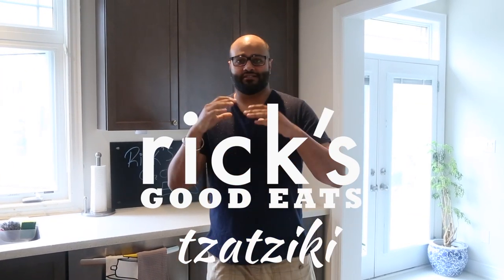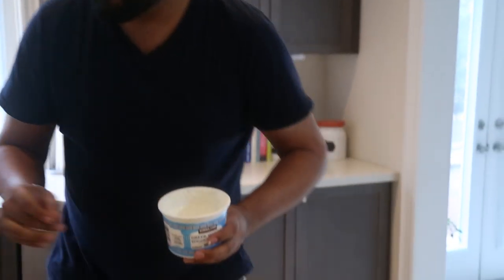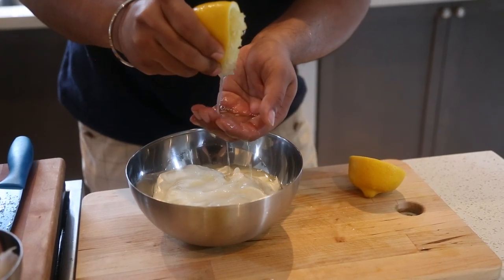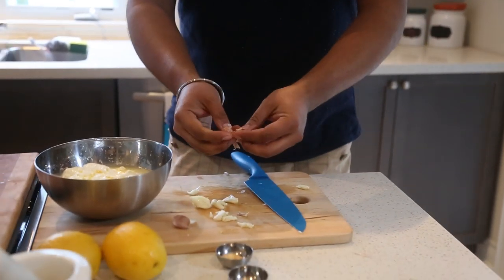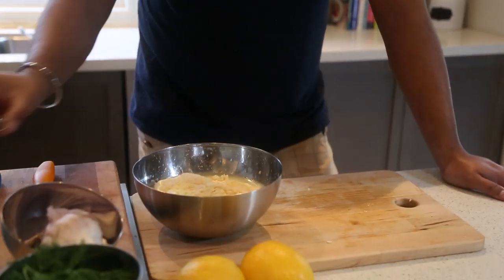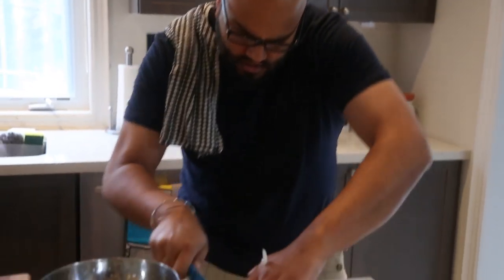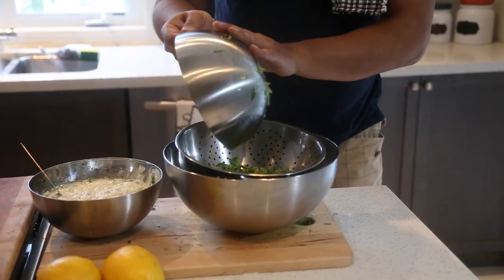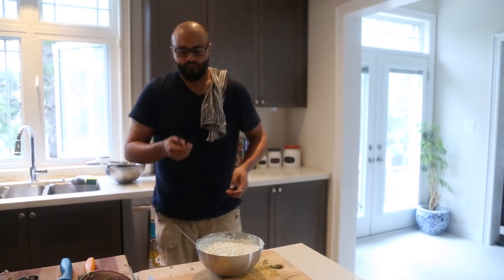Summer Recipes • TZATZIKI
Lesson of the Video : Use a strainer...